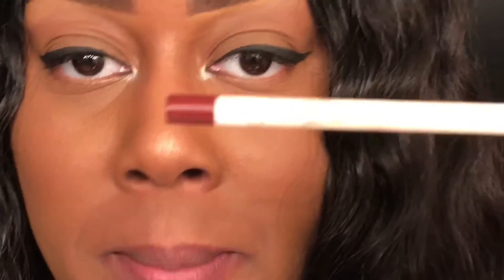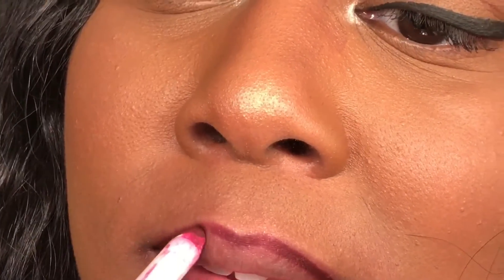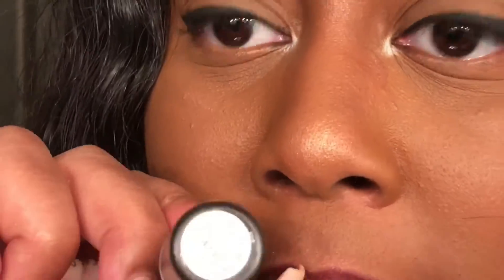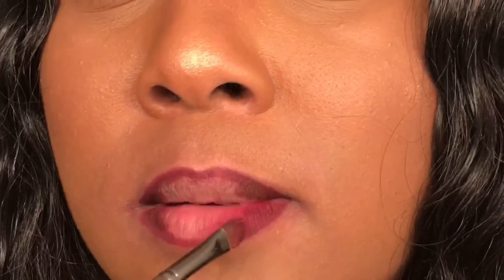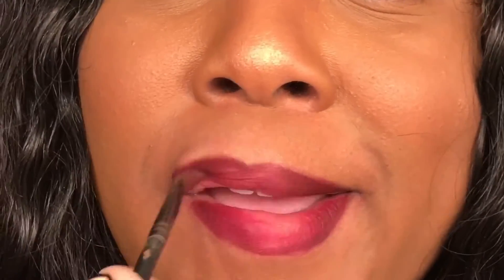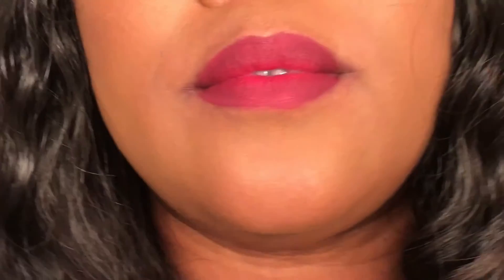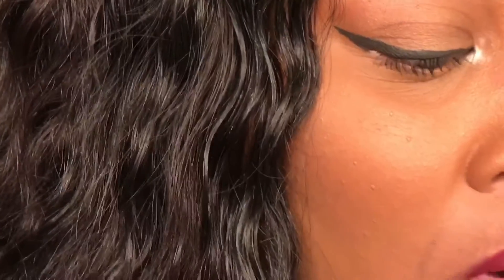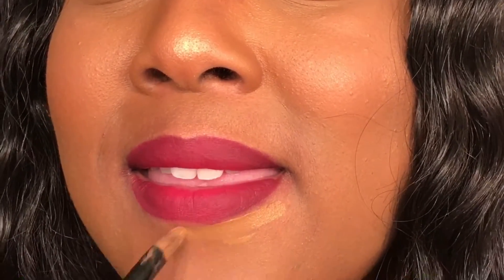Lipstick Transformation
Introduction to me!!! It's a video on how I transform a lipstick color that I didn't like into one I LOVE!

Hair: @ForeverElegant16
Personal: @ExtremelyBlessed_25